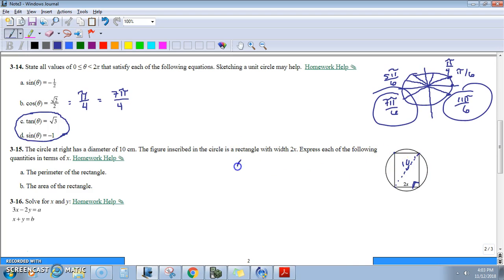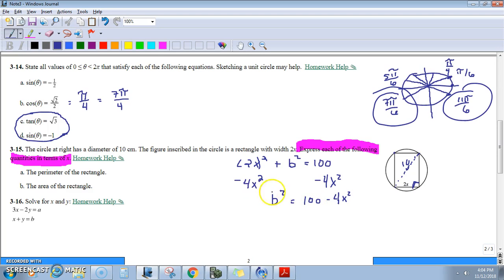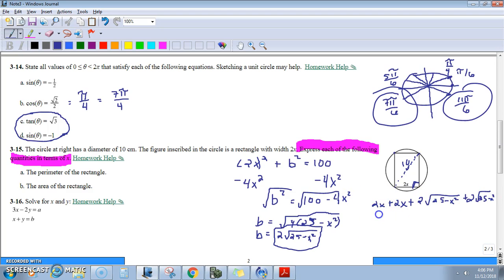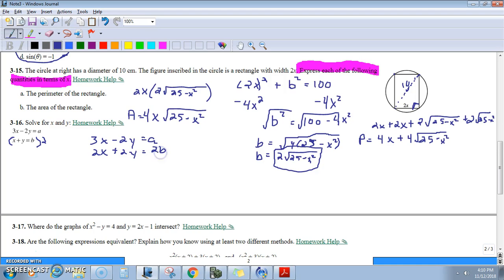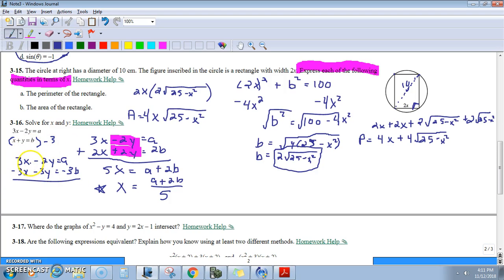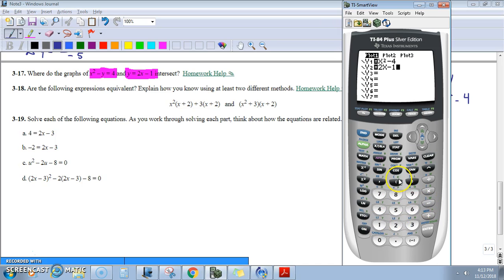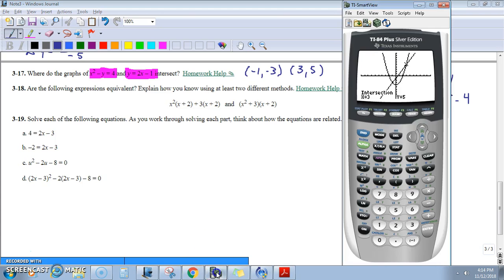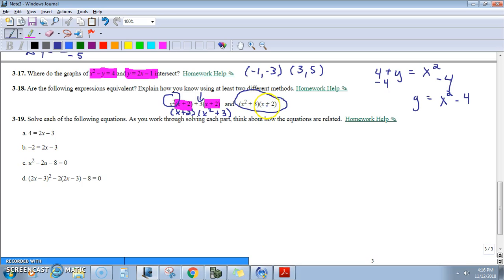PC RP 3 1 1 V2